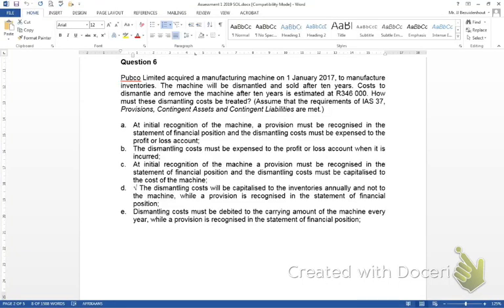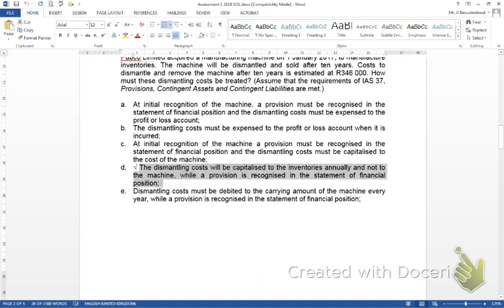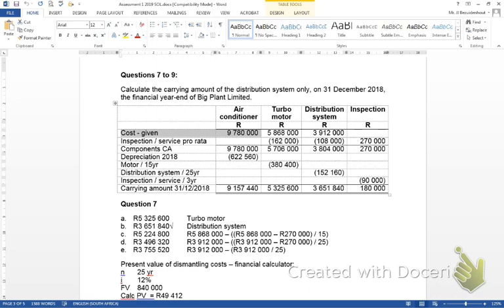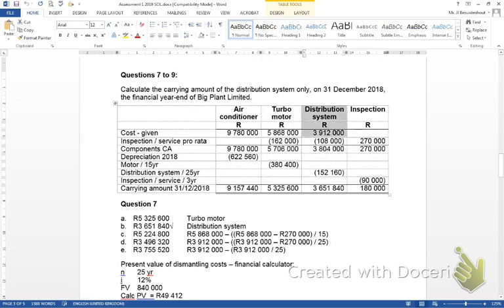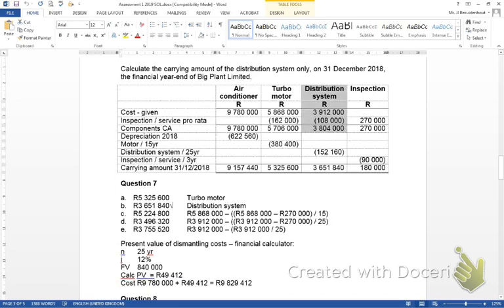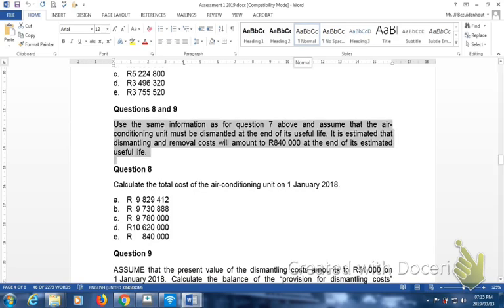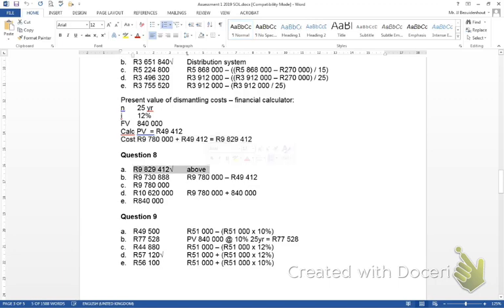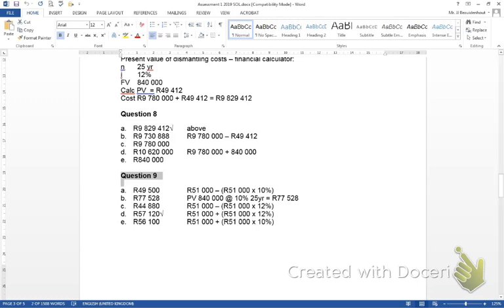FRK311 Assessment 1-2019 Q 6 to 9